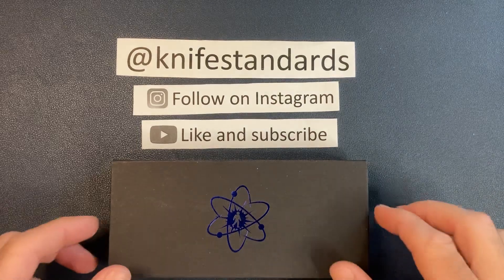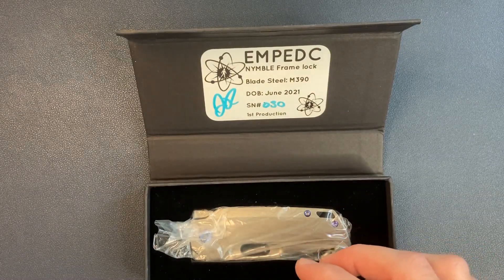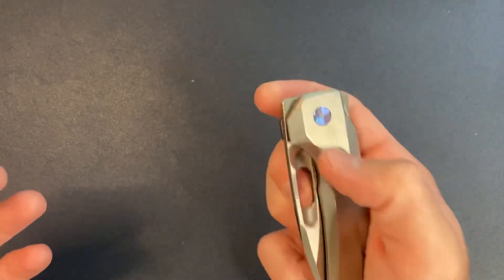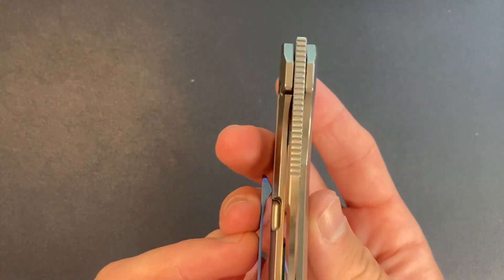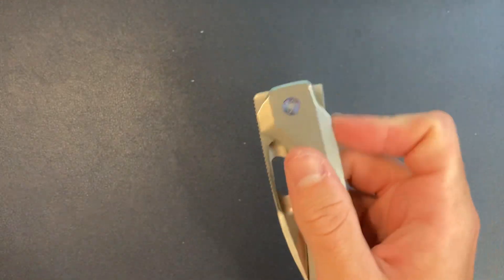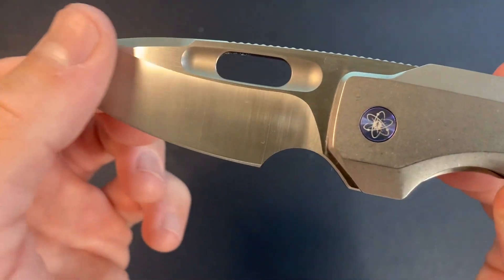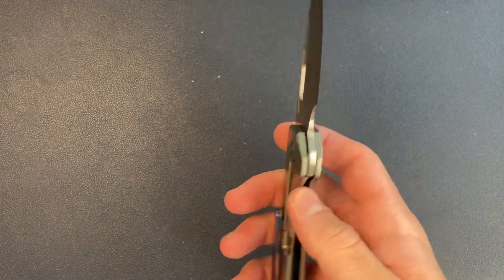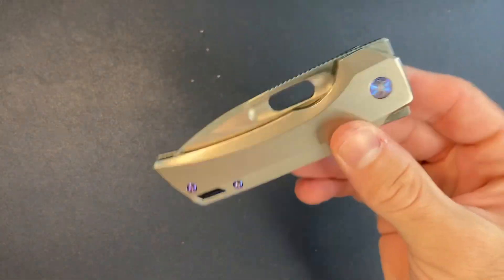The Emp Edc Nymble Pocketknife: Unboxing and First Impressions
Contender for knife of the year! First design by empedc. Excellent knife.